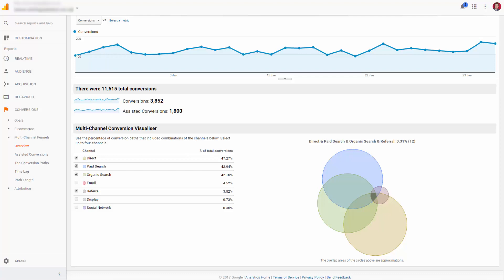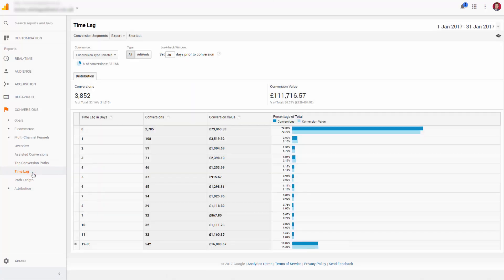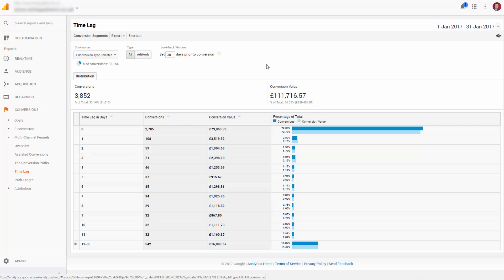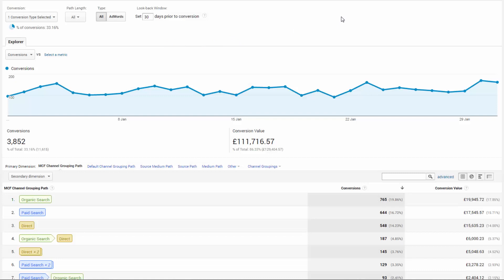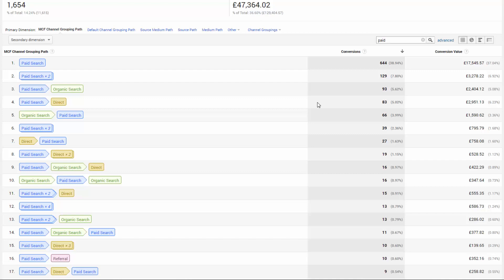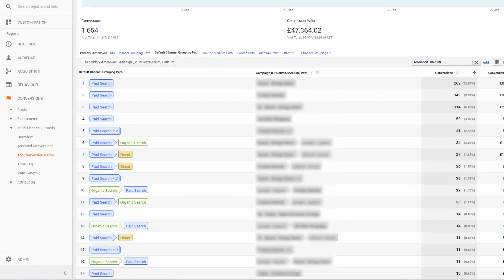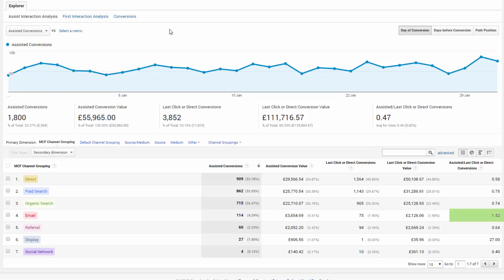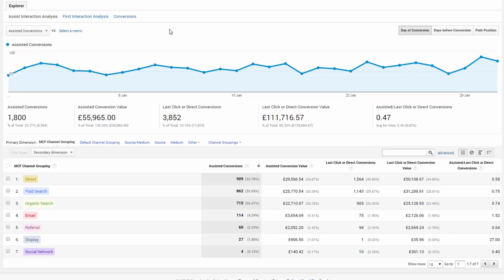9.6 - Go Deeper with Conversion Path, Lag and Assists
How long does it take from a first website visit to get the sale? Using the conversion path length, time lag and assists, we can find out how touches it takes to get that sale.

👋🏻 "when you have a predictable process, you're able to get predictable results"